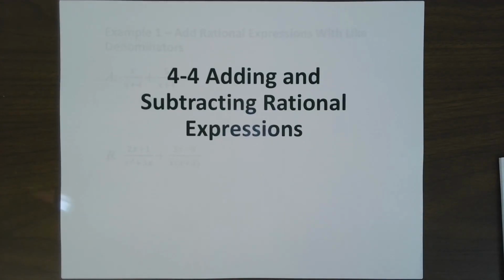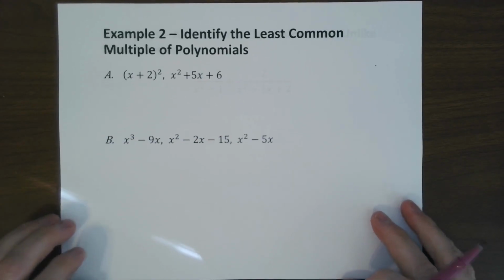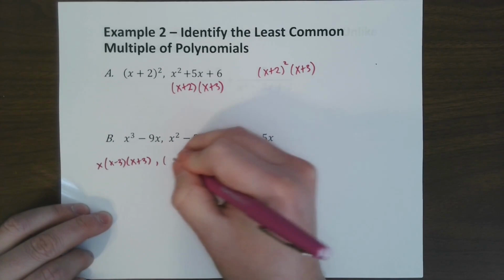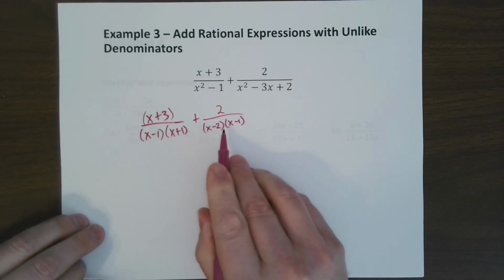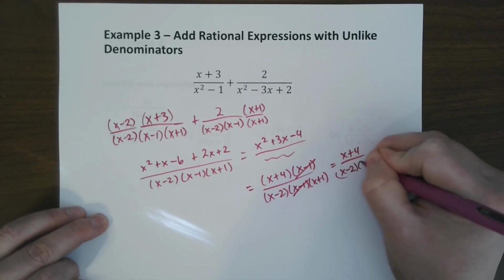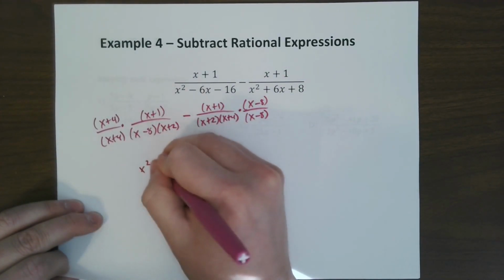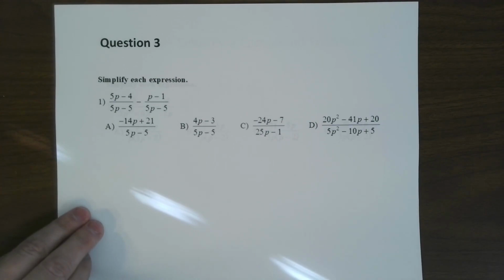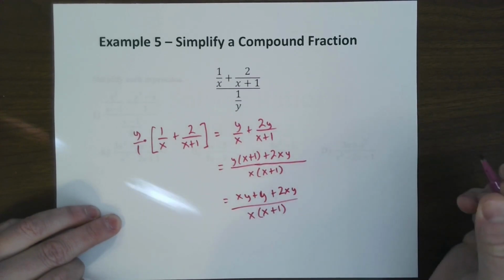Algebra 2 - 4.4 Adding and Subtracting Rational Expressions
This is a lesson based on a Common Core Algebra 2 curriculum. This lesson explores adding and subtracting rational expressions.